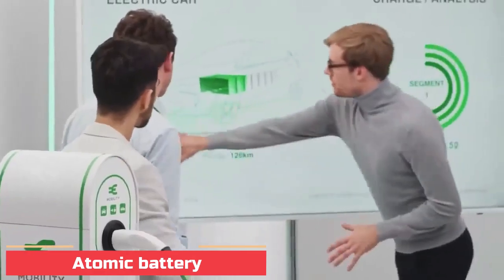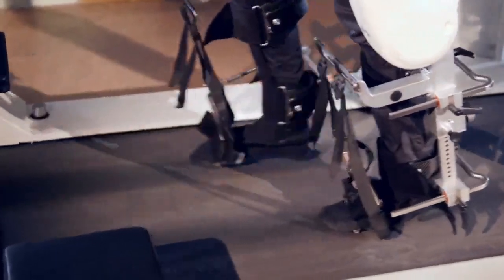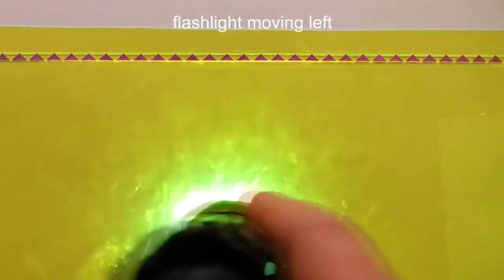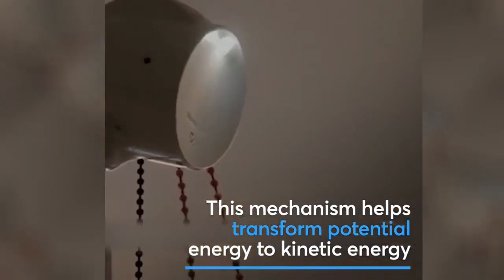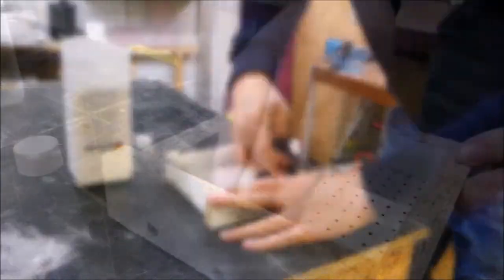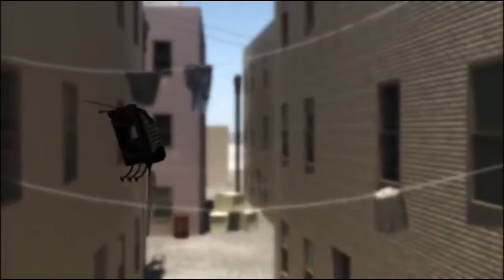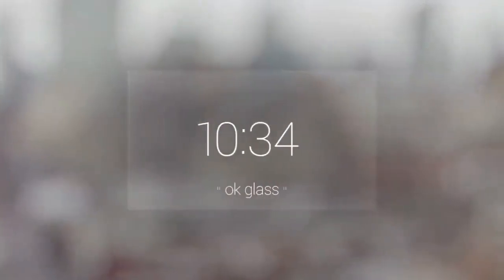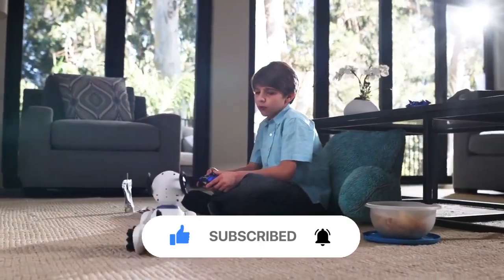TOP TEN TECHNOLOGIES THAT ARE ON A NEW LEVEL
In this video, we're going to take a look at 10 new technologies that are on a new level! From Virtual Reality to 3D printing, these technologies are changing the way we live and work forever.
So if you're curious about what's happening in the world of technology, be sure to watch this video! We'll discuss some of the most exciting new developments in the world of science and technology, and give you a better understanding of what's happening around us
These are just some of the amazing Technologies out there that will give you chills we're living in an incredible time where anything seems possible who knows what the future holds what do you think about these Technologies share your thoughts and comments below also don't forget to like this video and share it with your family and friends and make sure to subscribe to our Channel and press the Bell icon for watching more videos in future.